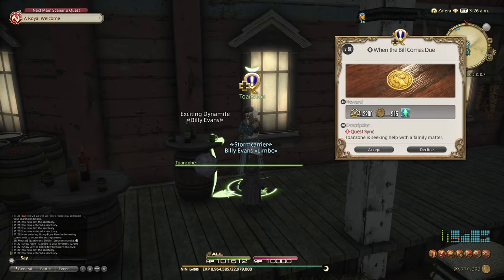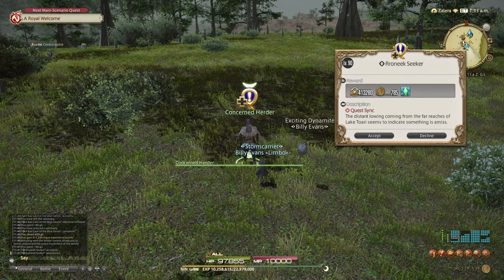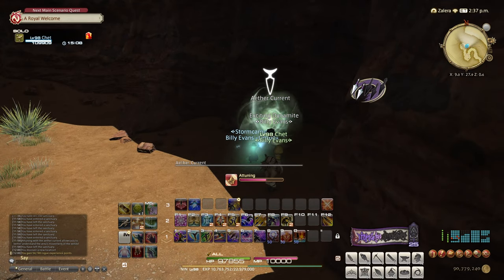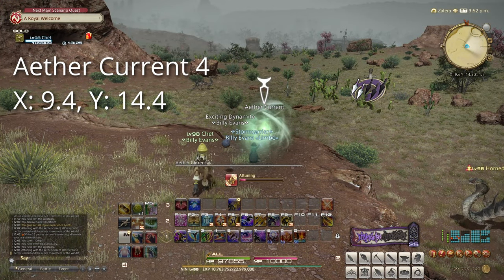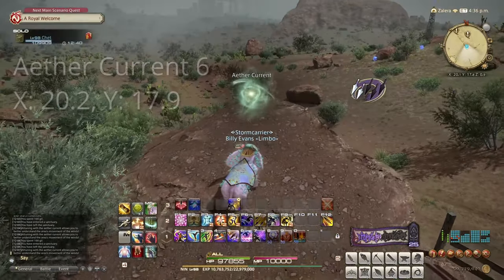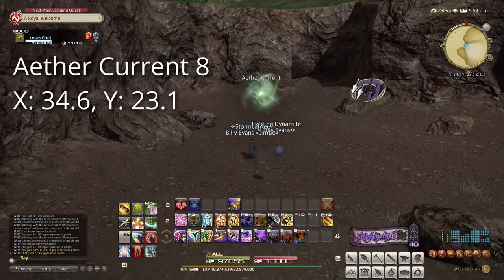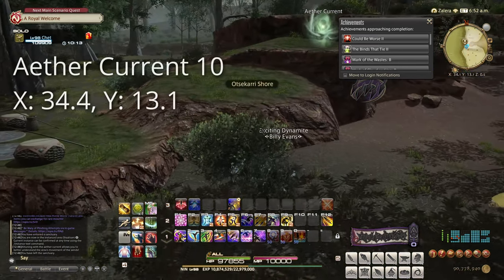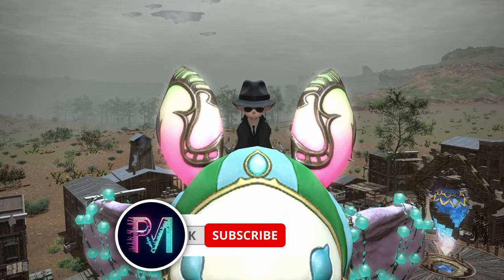Aether Currents! | Shaaloani | Unlock FFXIV Dawntrail Flying!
The fourth zone where you can unlock flying in FFXIV Dawntrail! Watch this to see the locations of all 10 field aether currents, plus the 5 quests, for this Final Fantasy XIV FFXIV (14) expansion zone, Shaaloani!

0:00 - Intro
0:17 - Quest Overview
1:02 - Current 1
1:17 - Current 2
1:27 - Current 3
1:41 - Current 4
1:52 - Current 5
2:02 - Current 6
2:17 - Current 7
2:29  - Current 8
2:41 - Current 9
2:53 - Current 10
3:09 - Outro